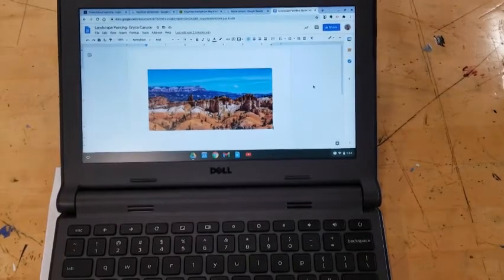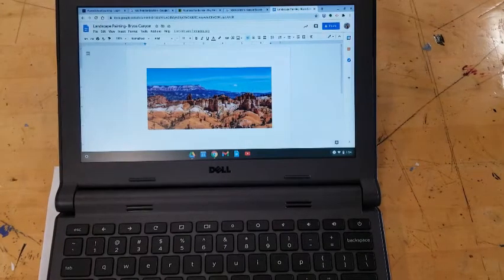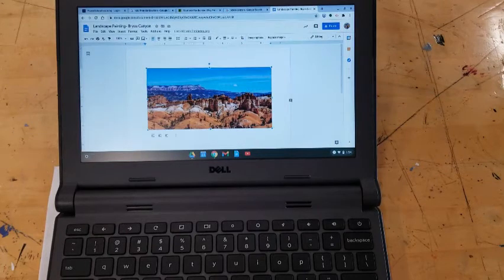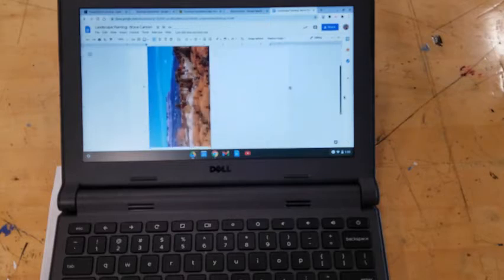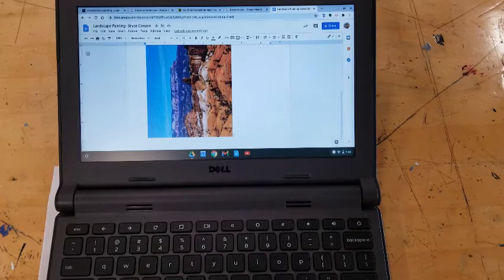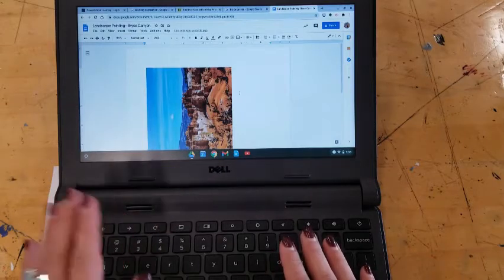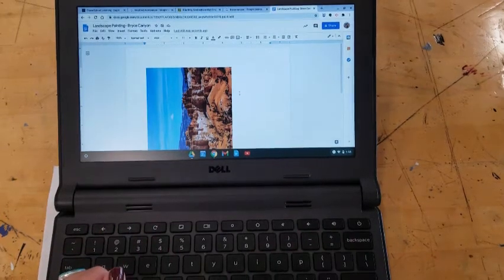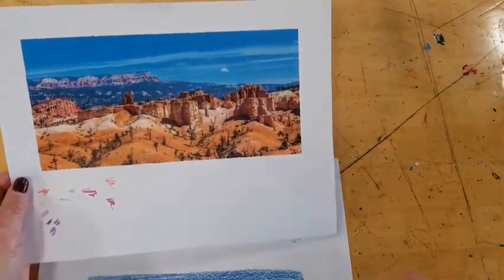Planning Process of Landscape Painting